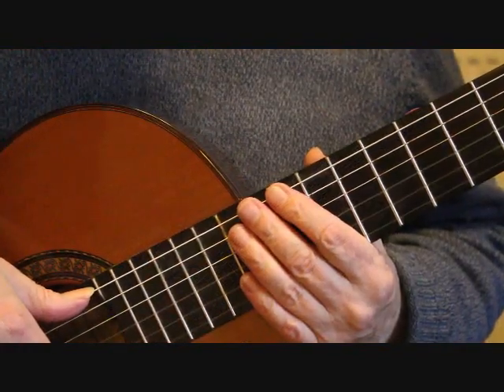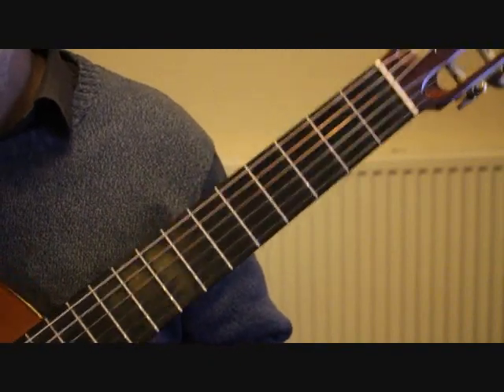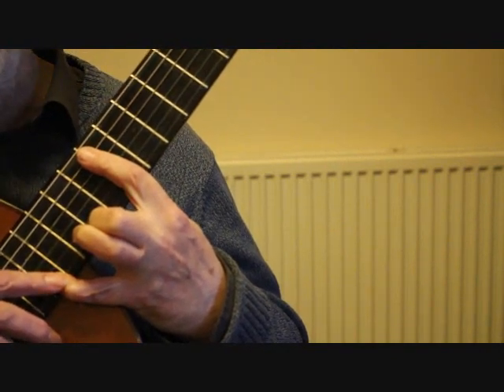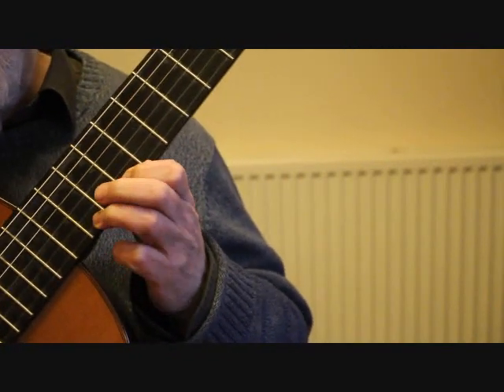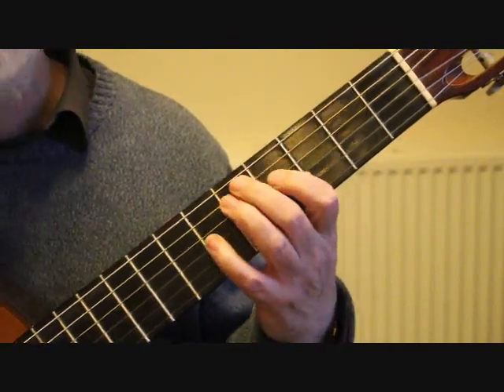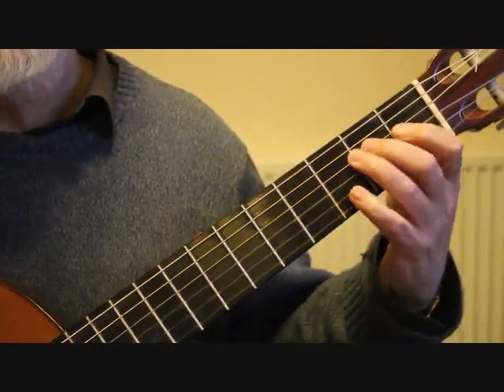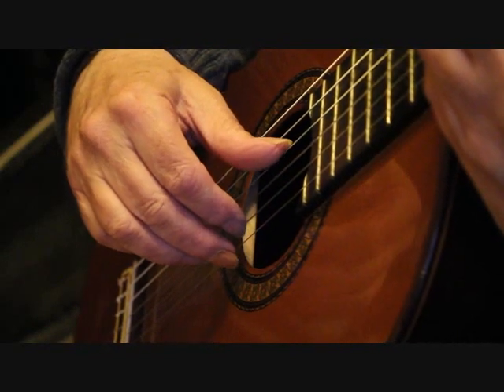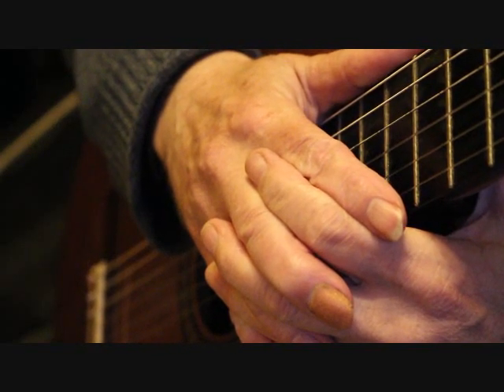Gran Vals Guitar Tutorial Part Three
Gran Vals Guitar Tutorial Part Three by Francisco Tarrega. A bar by bar tutorial on how to play this popular guitar solo. . Online guitar lessons available.